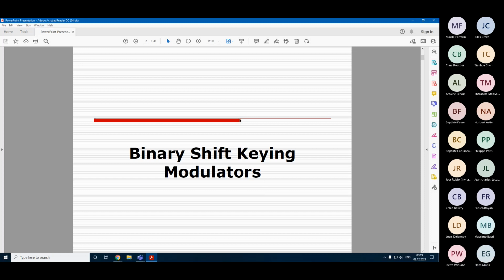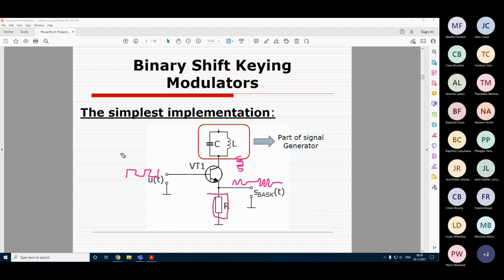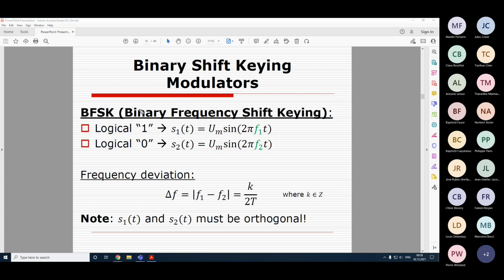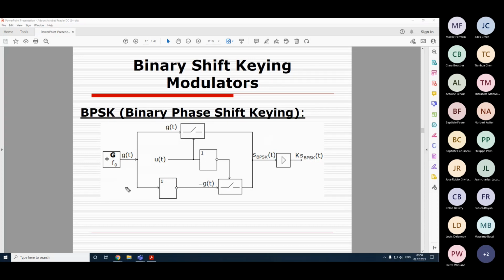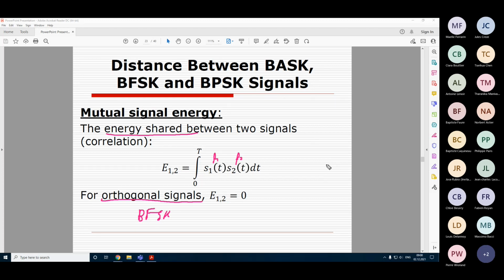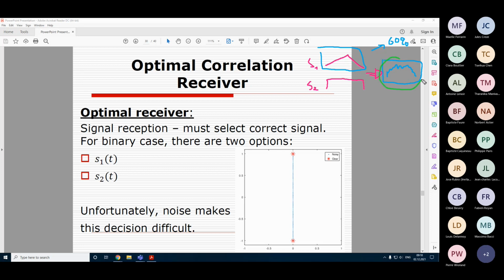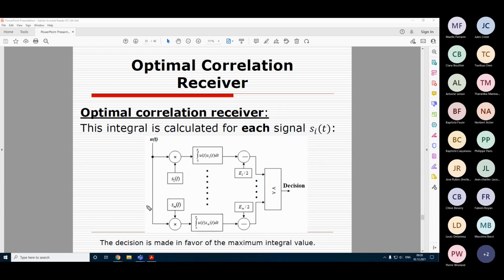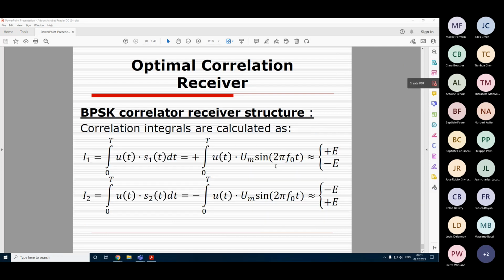[11] Optimal Correlator Receiver. Part 1